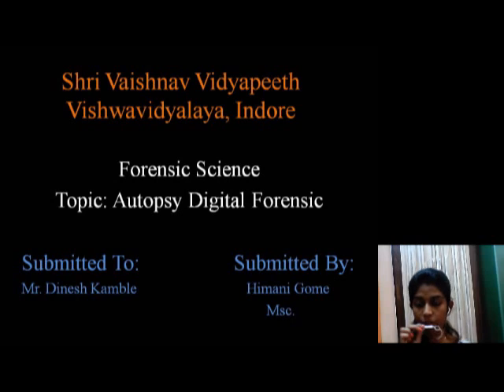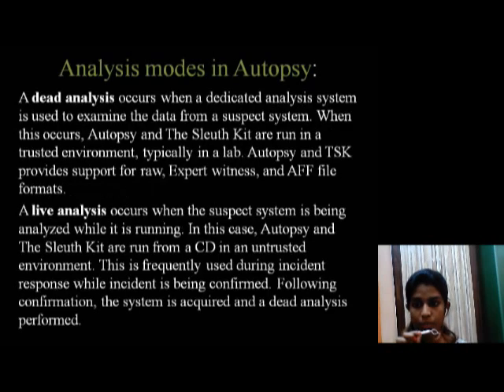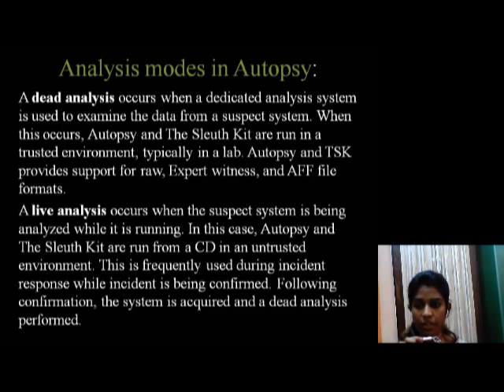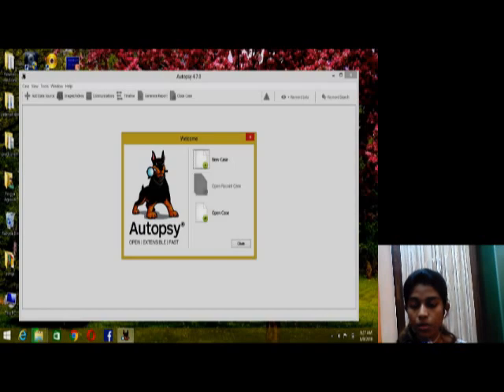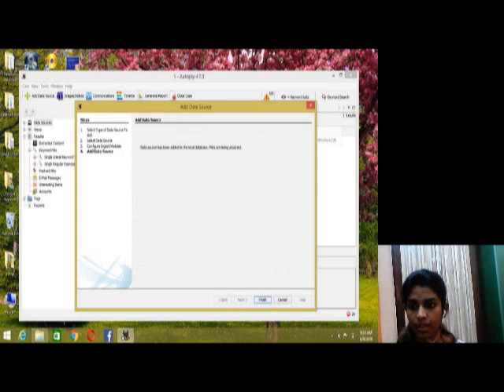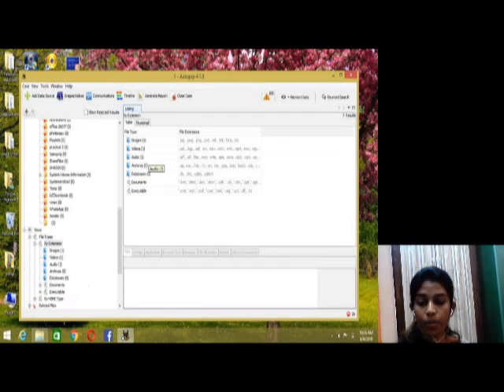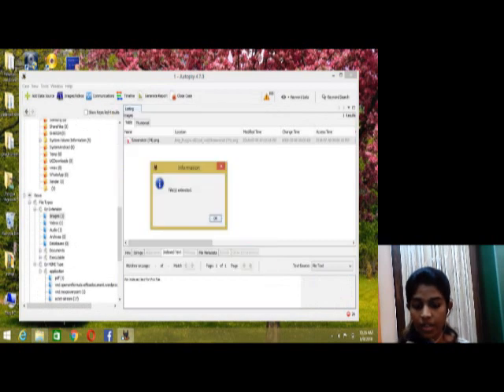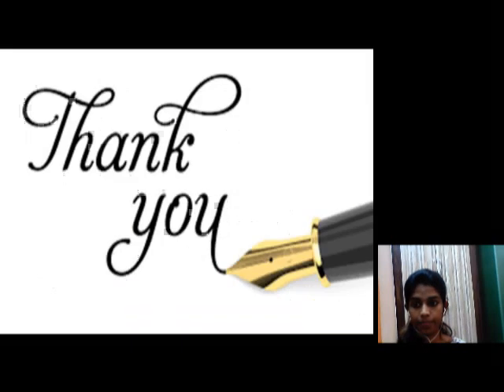Himani Gome, Autopsy Forensic, SVIFS, SVVV, Indore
@ Autopsy Forensic @